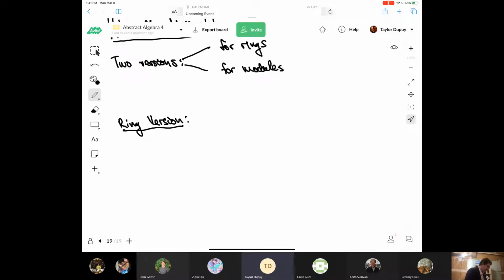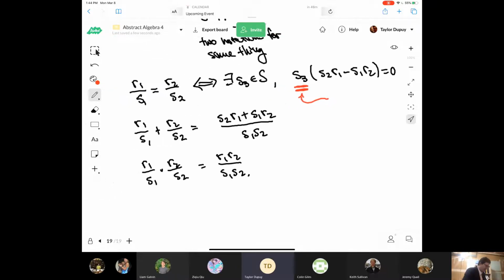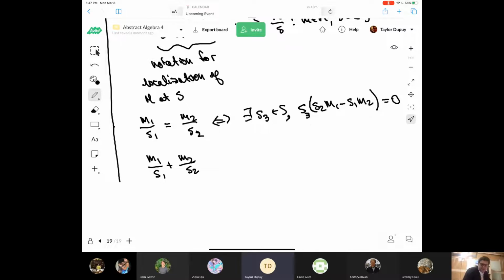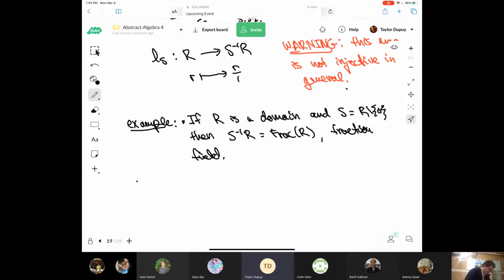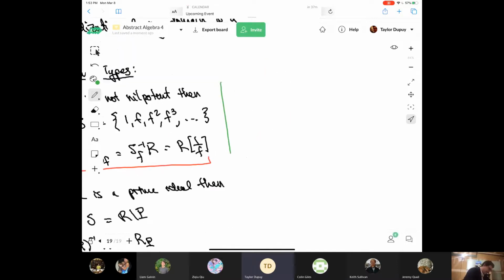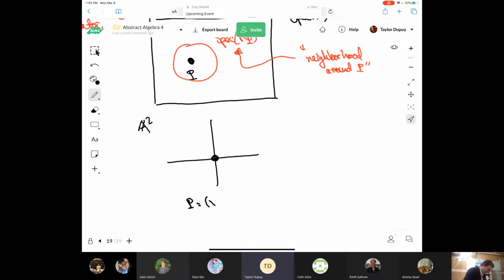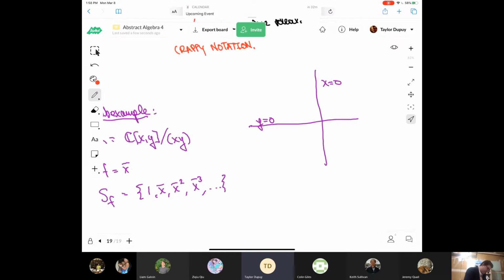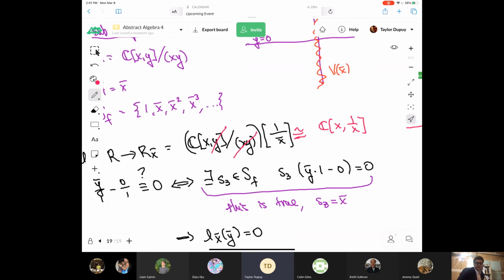Localization (Intro) - March 8, 2021 - Rings and Modules